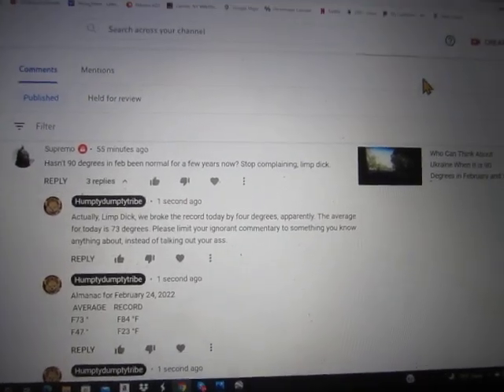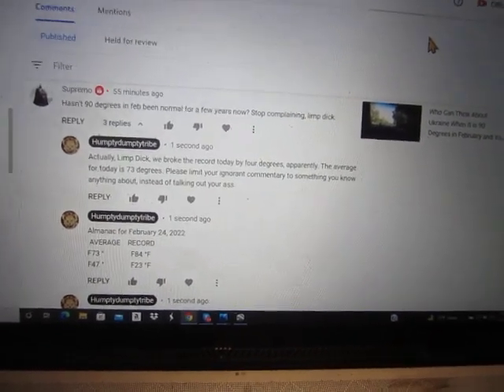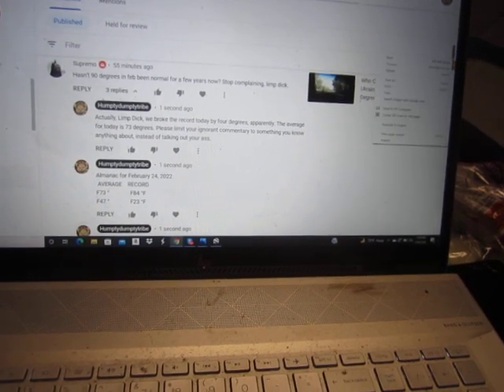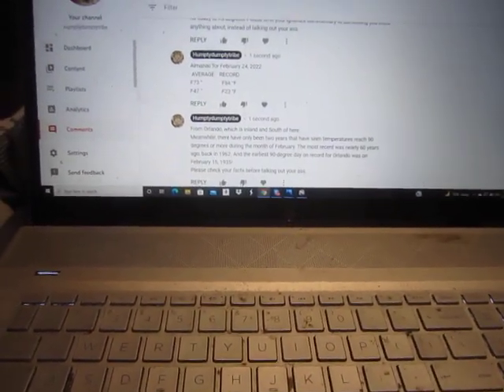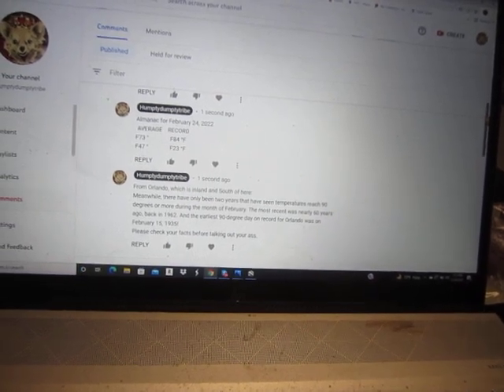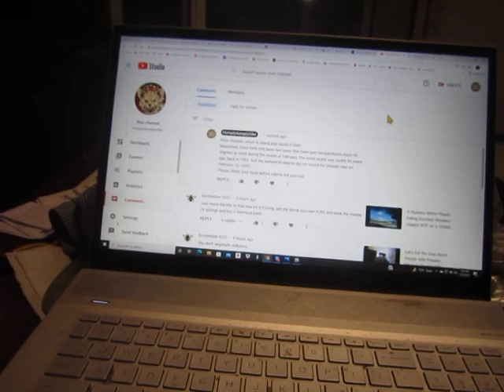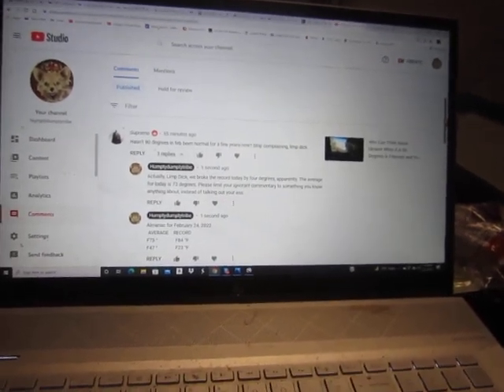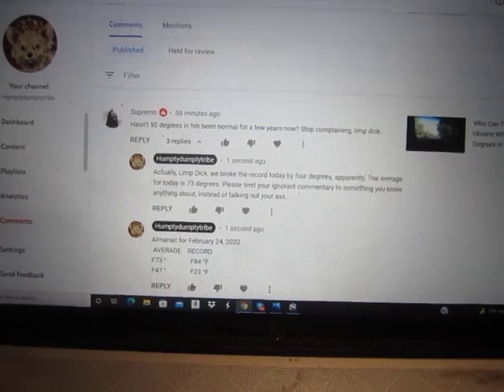A Former News Editor/Fact Checker's Message to Ignorant Trolls Talking Out Their Asses About Shit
We have a fucking Internet to check your fucking facts before braying your ignorance to the world, you clueless fucking moron trolls.